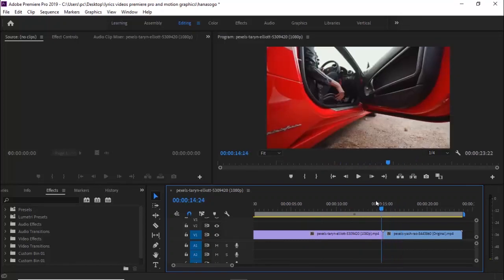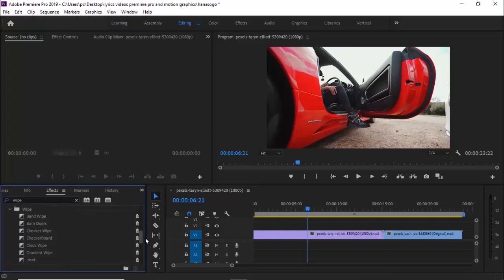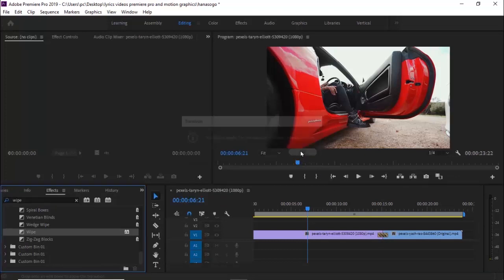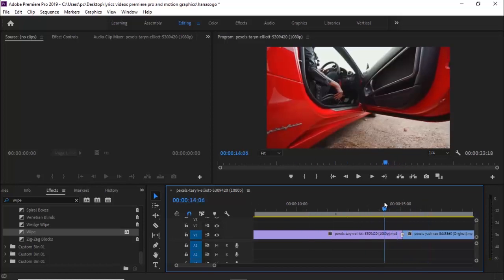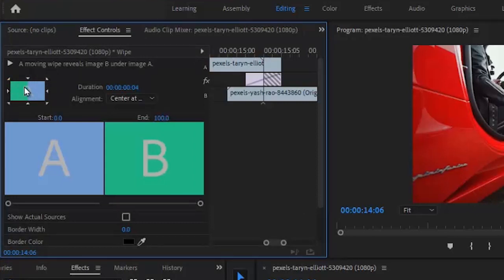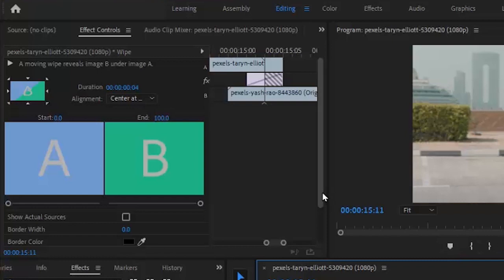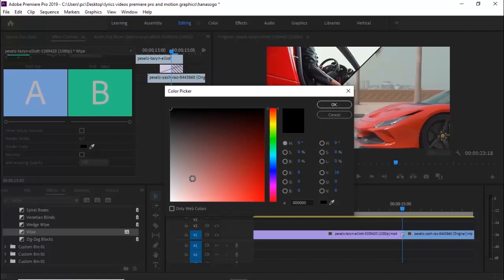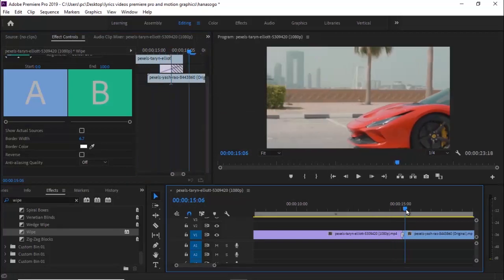How To Create A Diagonal Wipe Transition Effect - Premiere Pro Tutorial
This is how to create a diagonal wipe transition effect in premiere pro